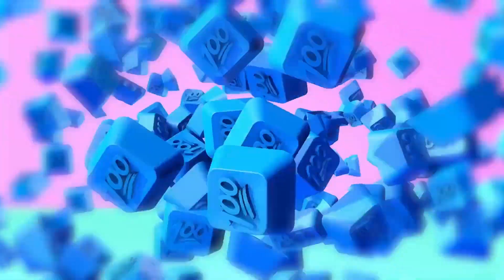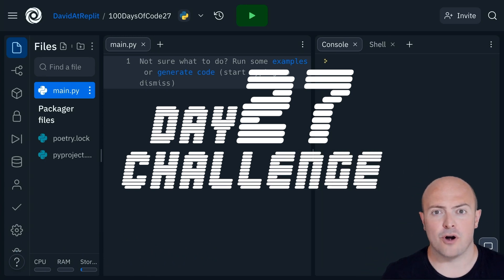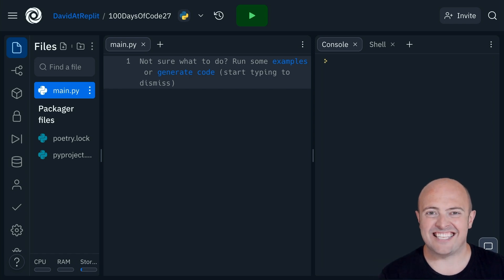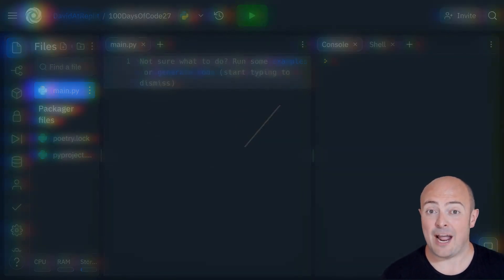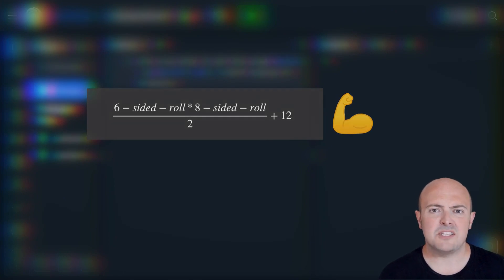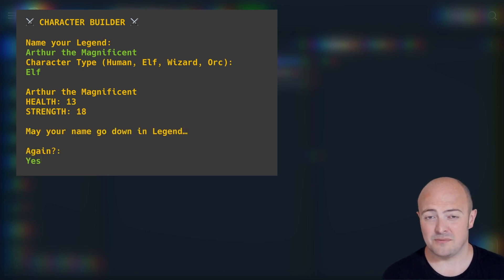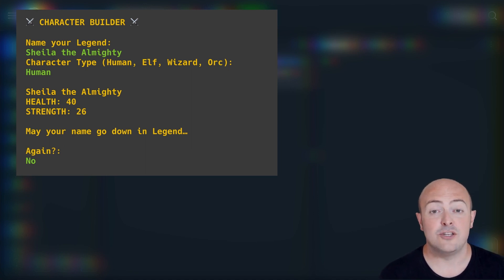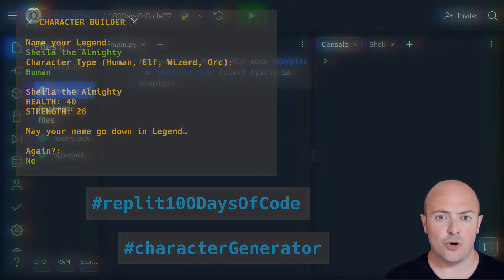Day 27: 100 Days of Code: Project Day: Epic Character Battle, Part 1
Project Day! Build some characters and create their health and strength stats through the power of return, libraries, and loops. Get them ready to battle on Day 28. Add characterGenerator to show off your epic game.

00:00 Day 27 Challenge
01:05 Share your project
01:26 Next up